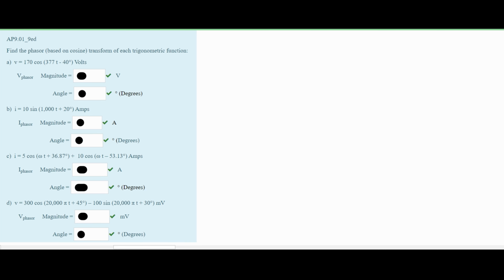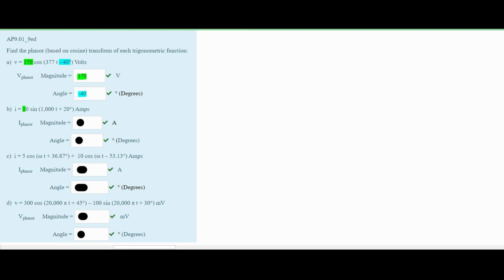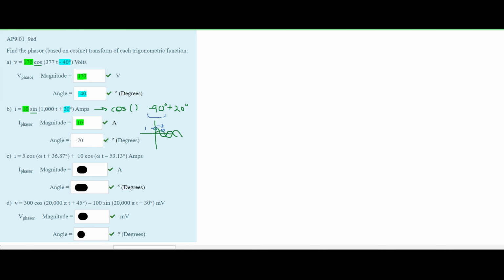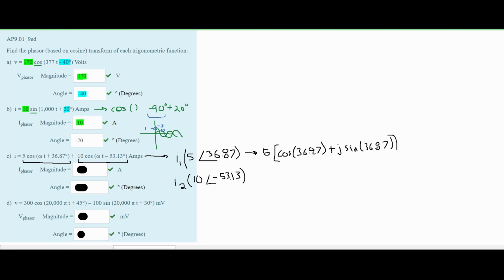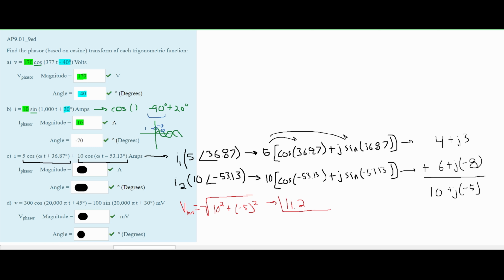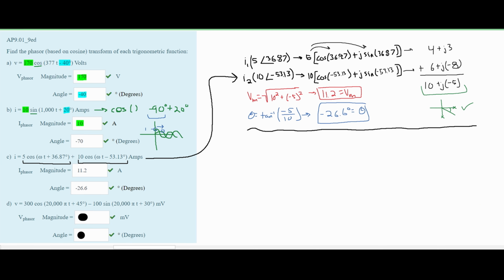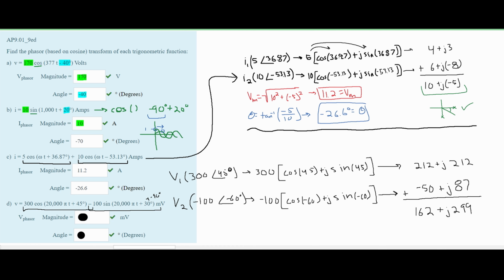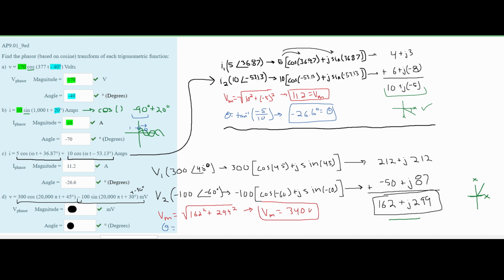Intro to Circuit Analysis | Ch.9 Sinusoidal Steady-State Analysis | Q4: Find the phasor (based on...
Question:
Find the phasor (based on cosine) transform of each trigonometric function:

a)  v = 170 cos (377 t - 40°) Volts
       Vphasor     Magnitude = _____ V
                               Angle = _____° (Degrees)

b)  i = 10 sin (1,000 t + 20°) Amps
        Iphasor     Magnitude = _____ V
                               Angle = _____° (Degrees)

c)  i = 5 cos (ω t + 36.87°) +  10 cos (ω t – 53.13°) Amps
        Iphasor     Magnitude = _____ V
                               Angle = _____° (Degrees)

d)  v = 300 cos (20,000 π t + 45°) – 100 sin (20,000 π t + 30°) mV
        Vphasor     Magnitude = _____ V
                               Angle = _____° (Degrees)

Problem:
AP9.03_9ed